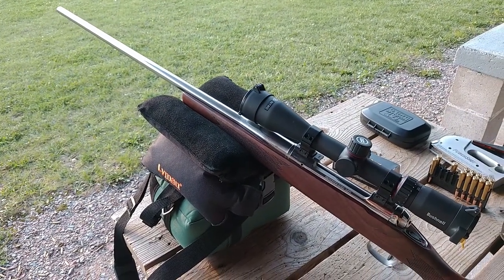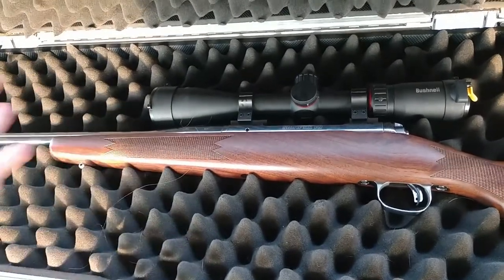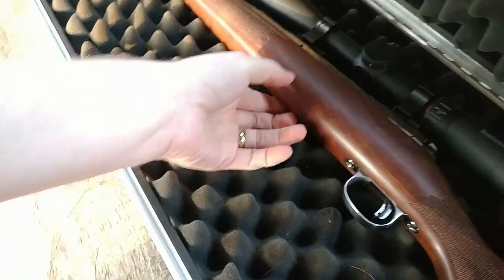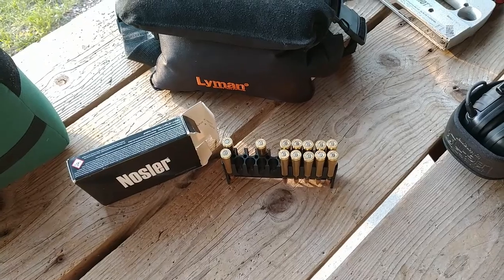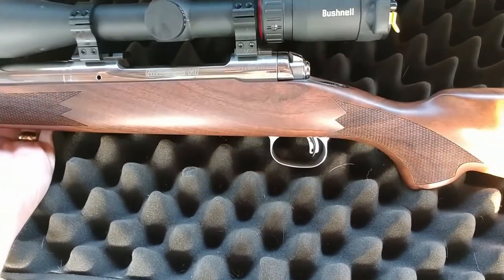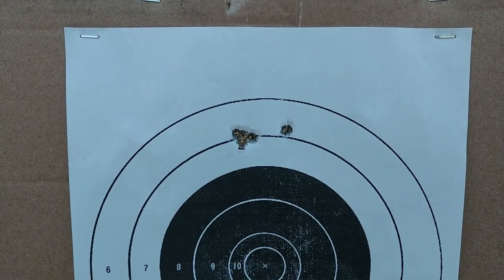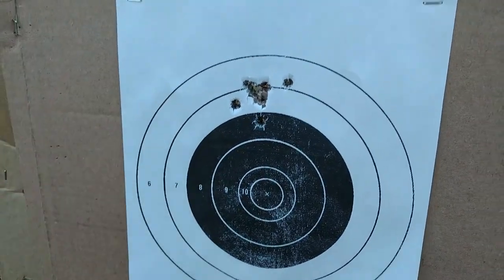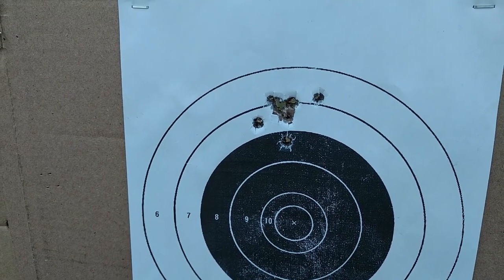ER Shaw Mark VII Semi-Custom - first look at my new rifle in 7x57 Mauser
I'm still getting situated, but I wanted to make a quick video about my new rifle.  I've been waiting four months for this!

It's basically a modified Savage 110, with some notable differences.  I've already slapped a scope on it and did some preliminary sight-in - but let's see how it does!

0:00 Intro
0:33 Details
5:03 First five shots
6:02 After ten shots
8:16 other test shots - for science!
8:48 outro